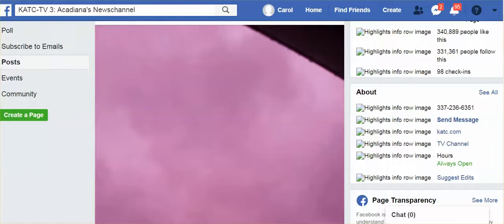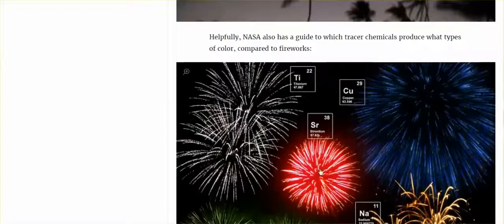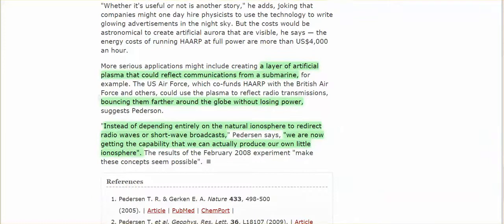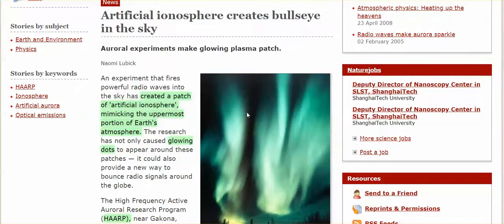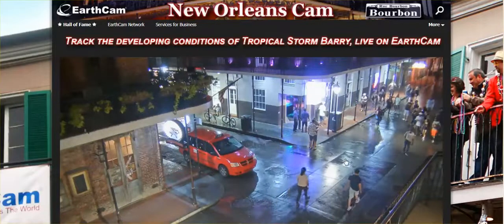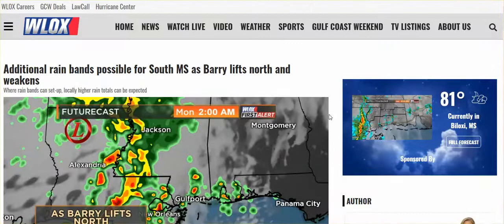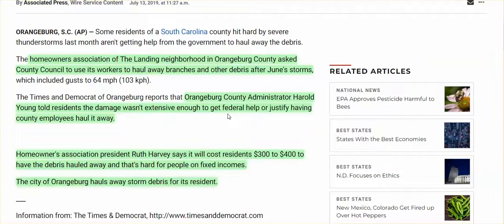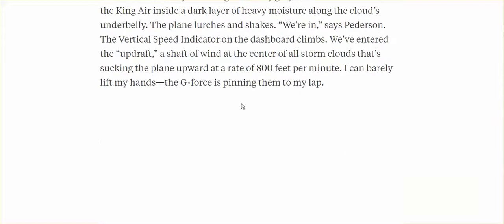(MIRROR)WW Report/Barry Update/Purple Skies/River Reverses Flow/NYC Blackout/SC To Residents: F You!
Special Thanks To neverlosetruth (Channel) ...You see the lies of this world for what they really are and explain the facts perfectly.

Original Vid
WW Report: Barry Update, Purple Skies, River Reverses Flow, NYC Blackout, SC To Residents: F You!